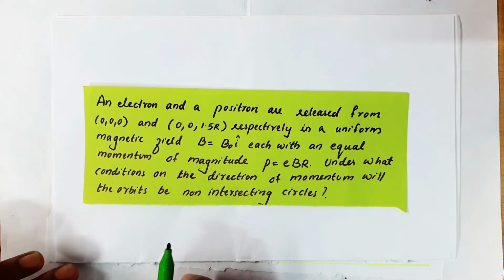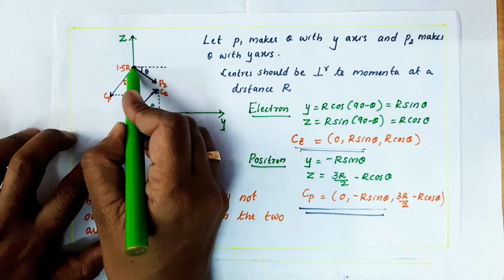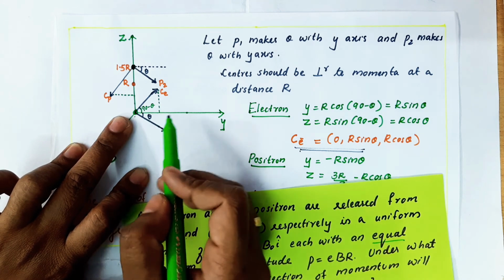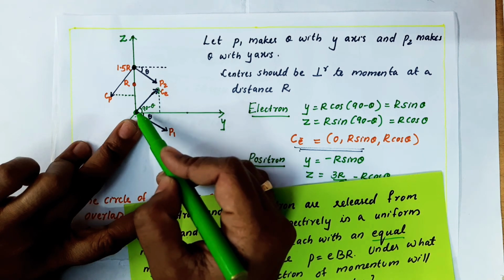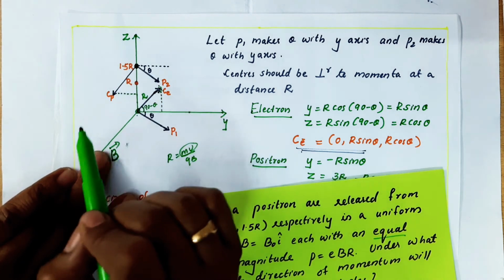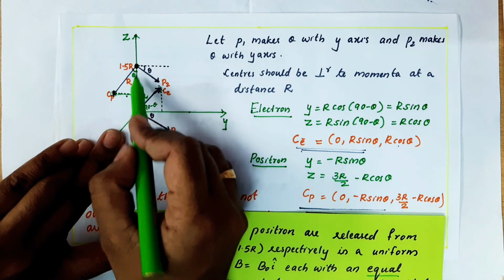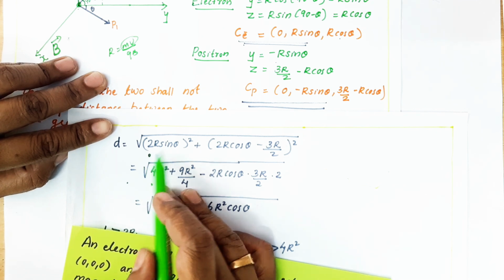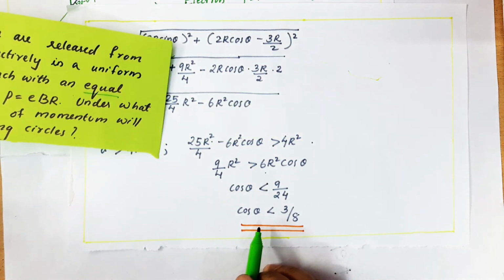MOVING CHARGES MAGNETISM | NUMERICALS